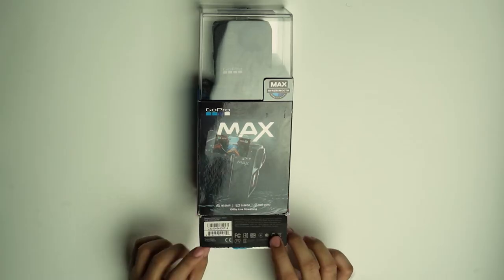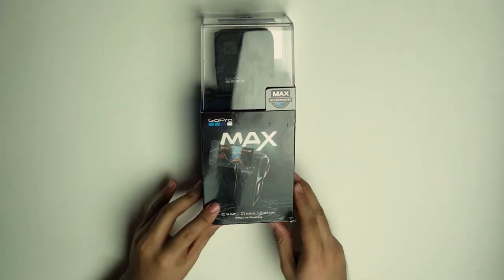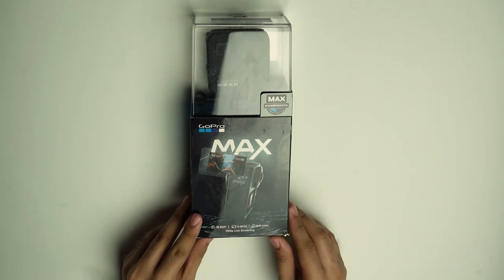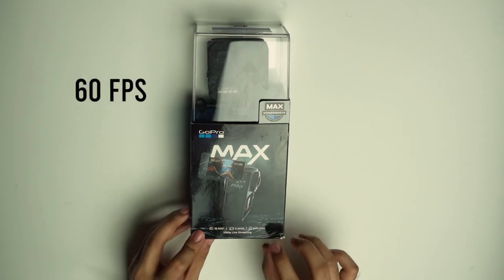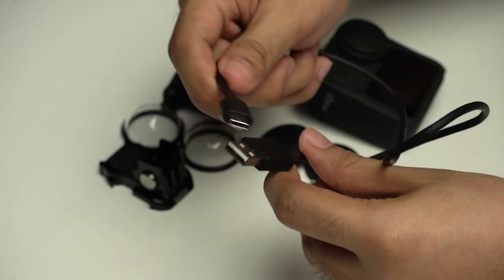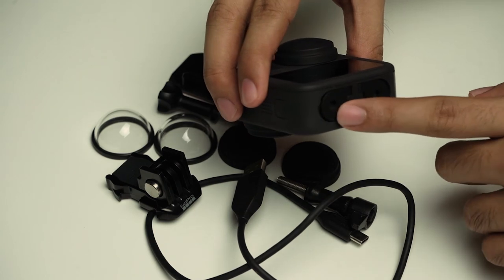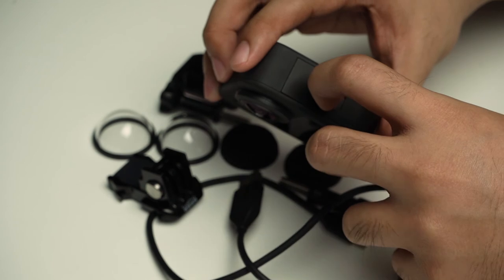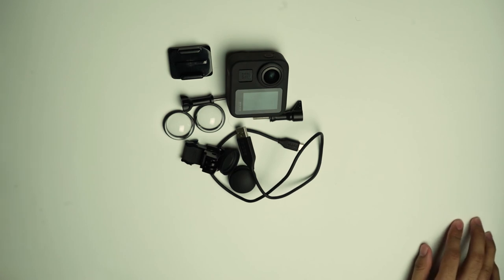UNBOXING MY GO PRO MAX 360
UNBOXING MY GO PRO MAX 360 | PLANNING TO CHANGE MY CONTENT